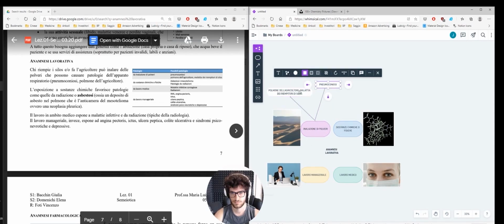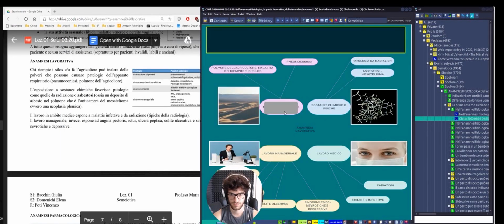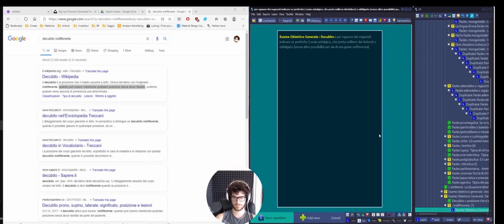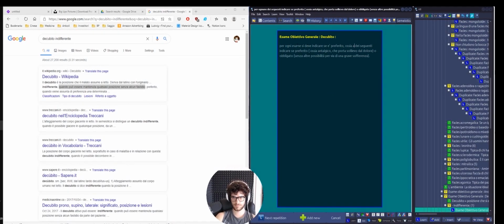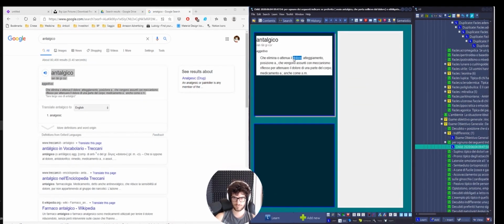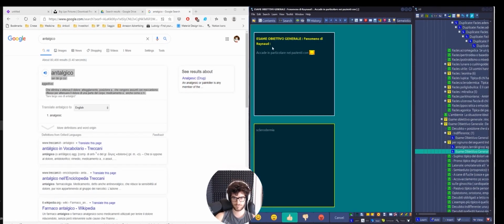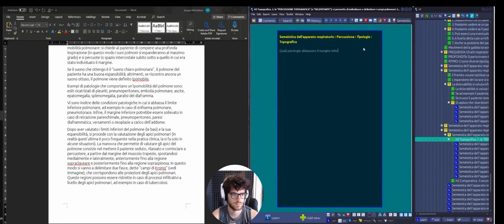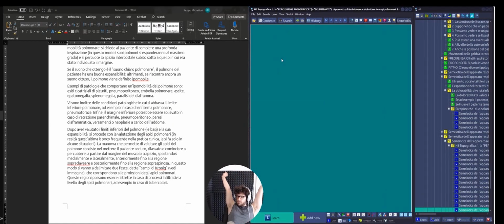Incremental Learning 1.30 h in 10 minutes - Fowl (COMMENTED!)